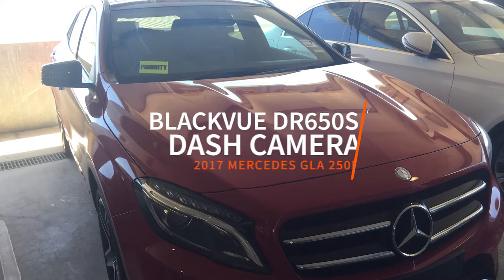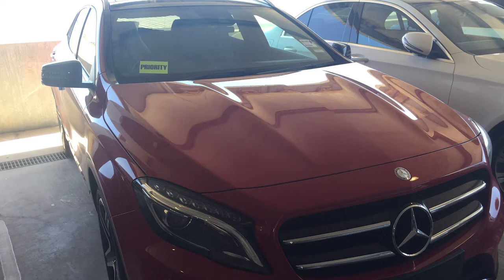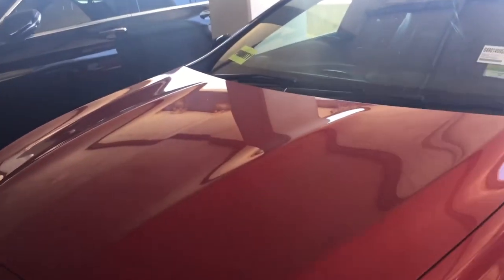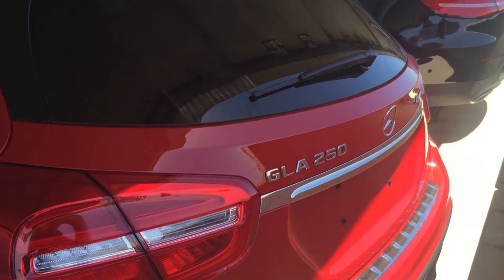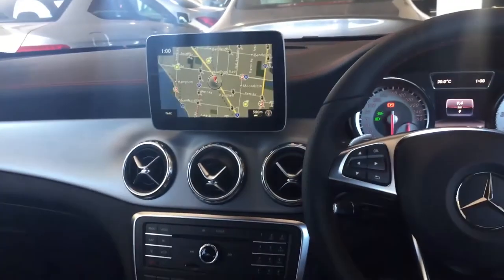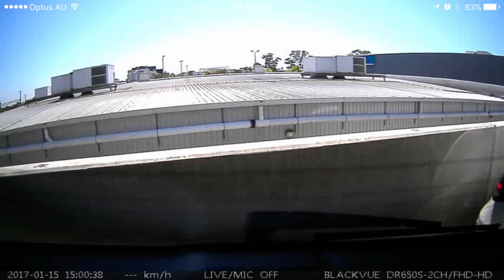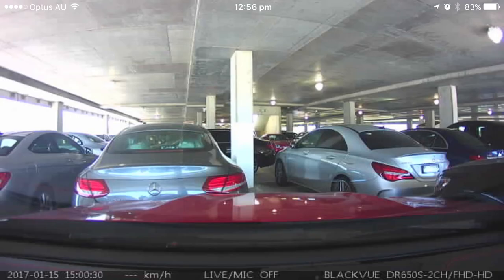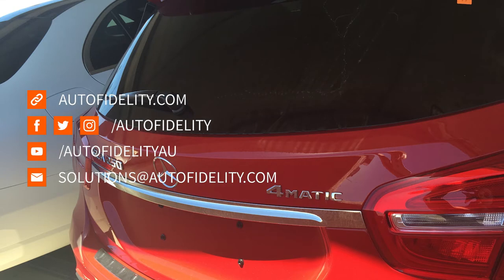2017 Mercedes GLA 250 Blackvue DR650S Dash Camera System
Hi! I’m Lauren from Autofidelity and today we’re going to have a look at our Blackvue DR650S-2CH dash camera system fitted in this Mercedes GLA 250D 2017 .

Here we are shown the front camera, which is barely visible from outside of the vehicle. The rear camera which is much smaller than the front camera, is even more discreet as shown from the back windscreen here.  Both cameras are attached via a high quality coaxial cable which ensures the highest image quality at all times.

From inside of the vehicle, the front camera is neatly tucked away behind the rear view mirror as to not obstruct the driver's view.

Here is what the footage looks like from the rear camera, and the footage from the front camera. The system records in full high definition to ensure the highest possible recording quality for day or night.

If you have any further questions please don’t hesitate to contact myself or any of the team here at Autofidelity.